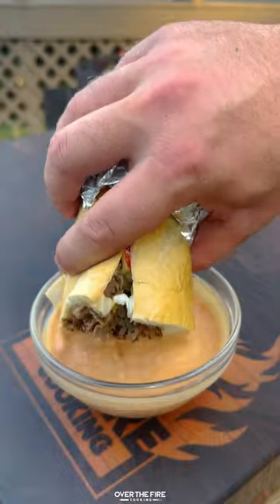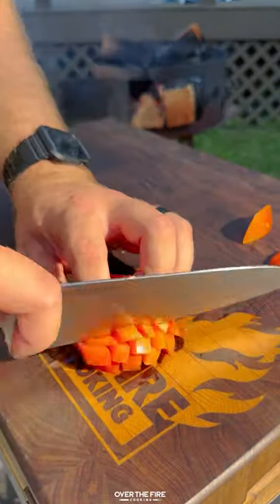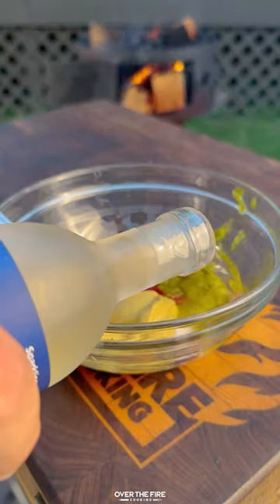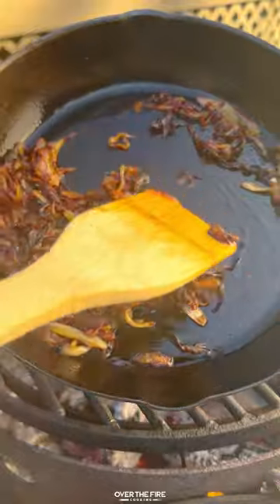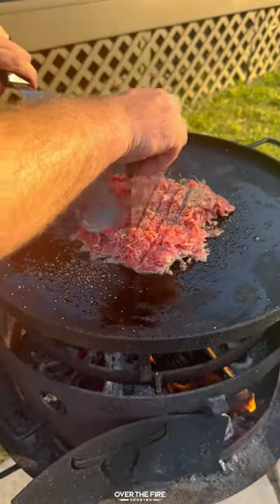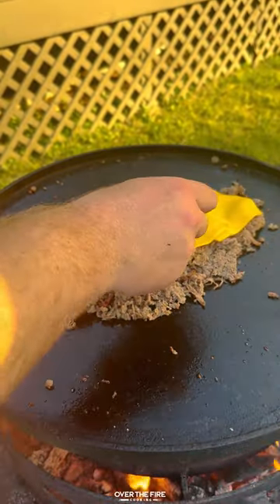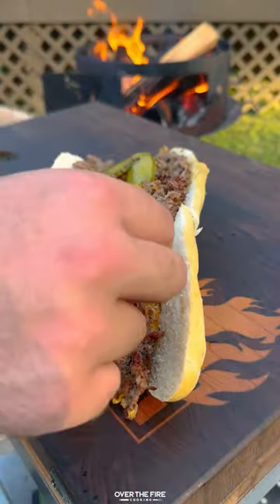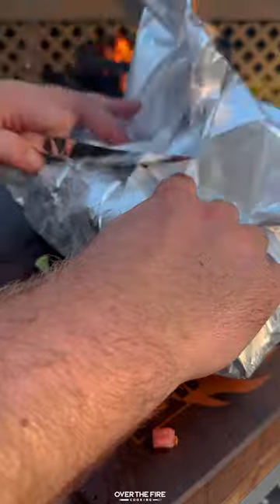Animal Style Cheesesteak | Over The Fire Cooking by Derek Wolf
Animal Style Cheesesteak 🥩🧀🧅🔥

While this is definitely not a traditional cheesesteak, this Animal Style Cheesesteak was insane. Start by caramelizing onions slowly over the flames. Next, cook up the sliced steak and add the onions in at the end. Top with cheese and scoop into a bun. Serve with all the classic Animal Style toppings, serve and enjoy! So fricken delicious! Recipe is on the blog linked in my bio. Cheers 🍻